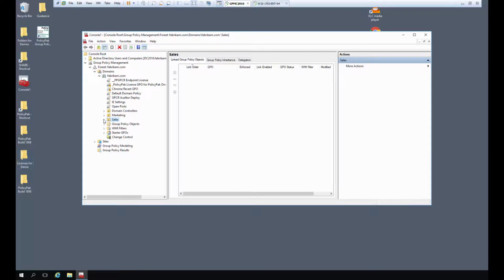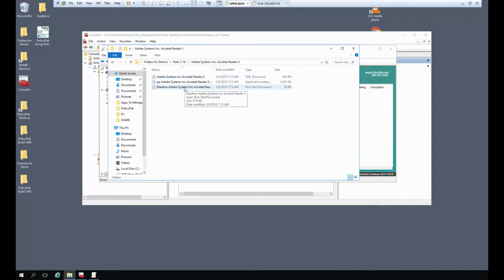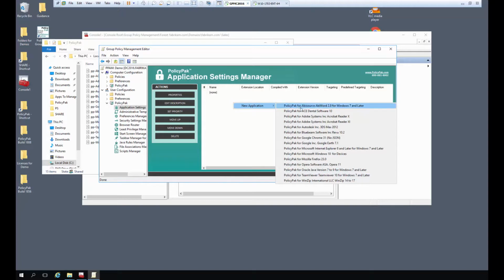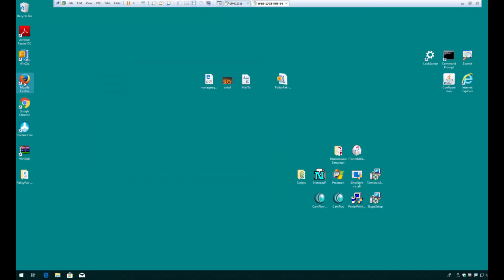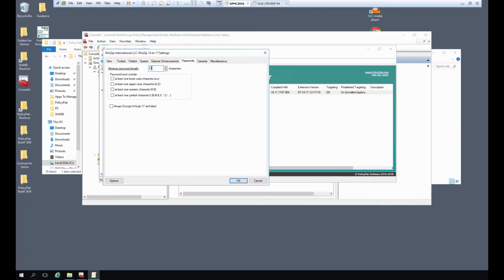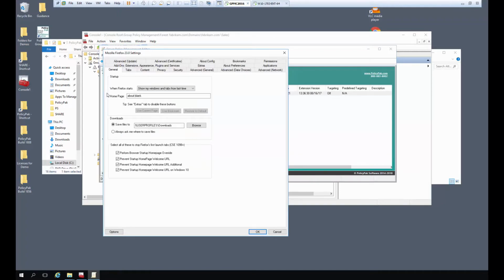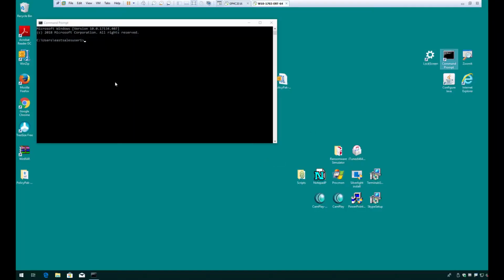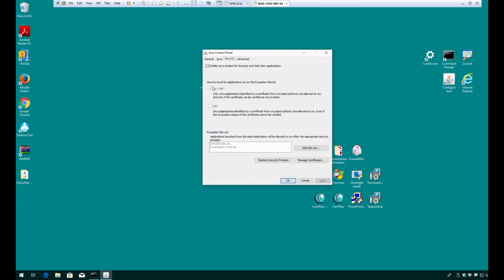PPGP Quick Rundown: Application Manager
Learn how to get started with the Application Settings Manager quickly and easily with this video.